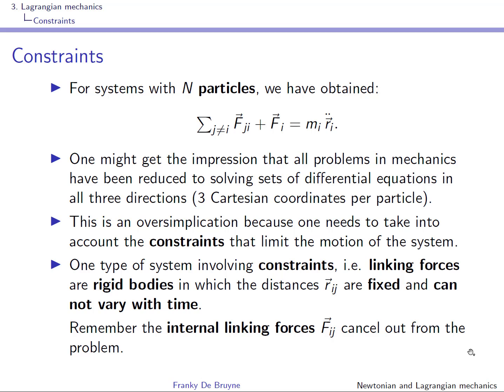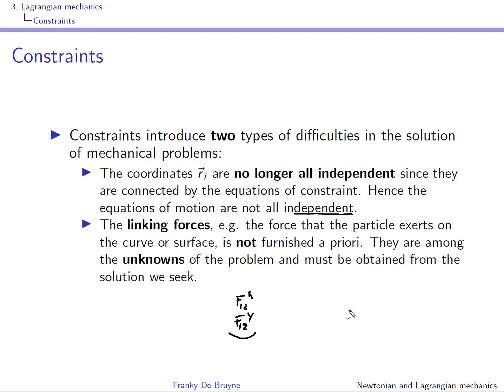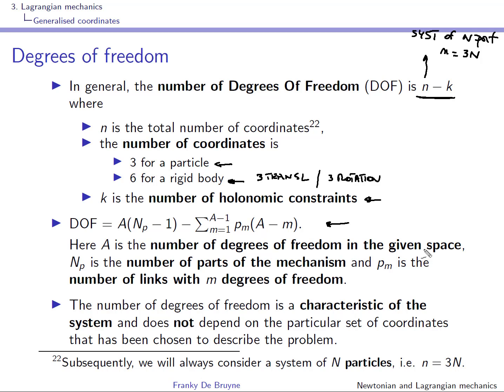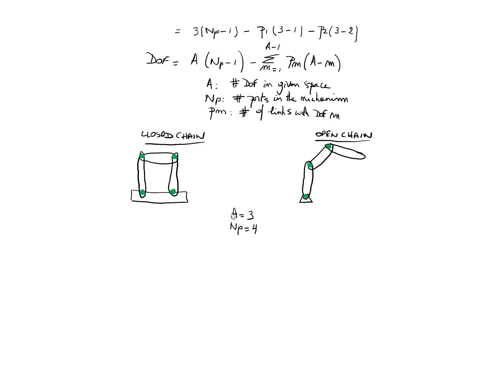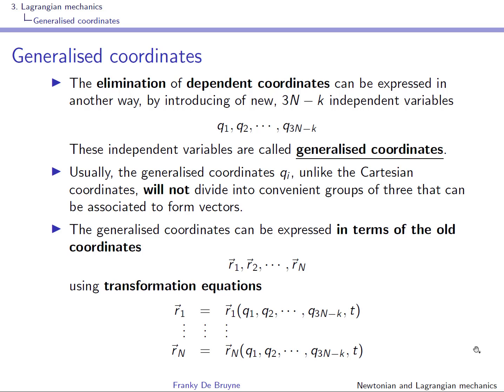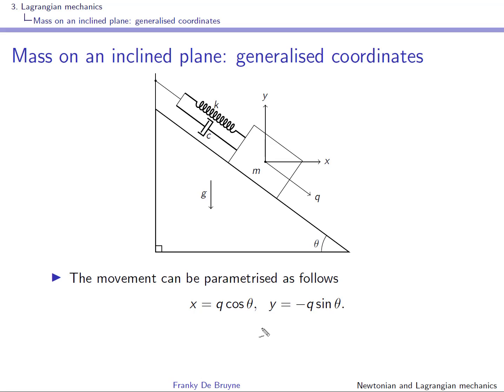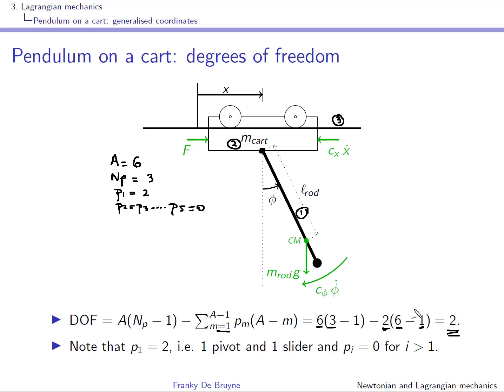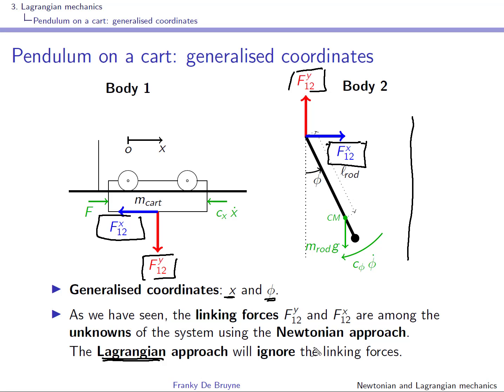Mechanical dynamics (Newtonian and Lagrangian mechanics): vidéo 2.8 Generalized coordinates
Degrees of freedom, constraints and generalized coordinates